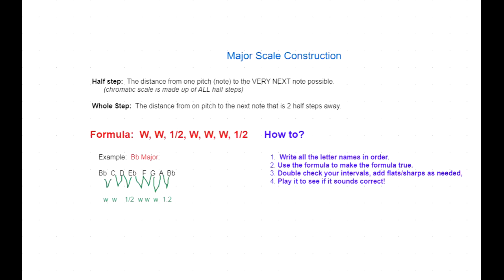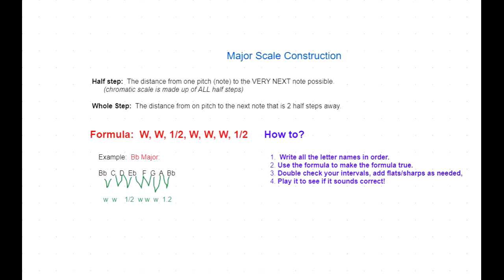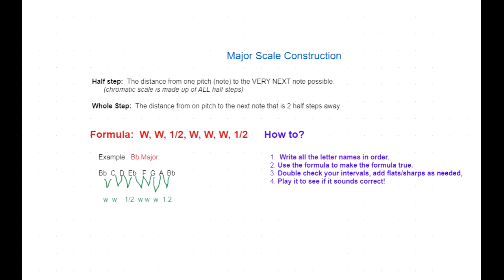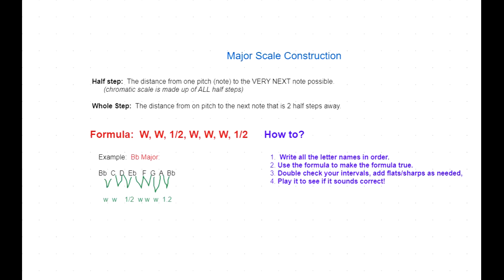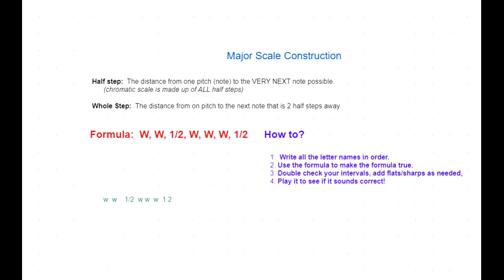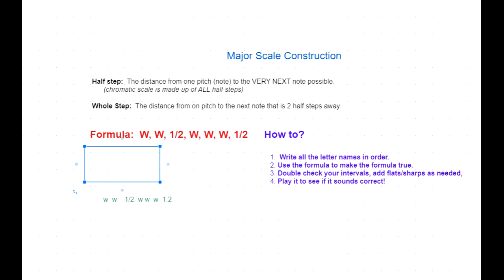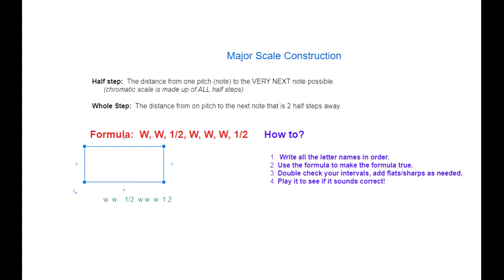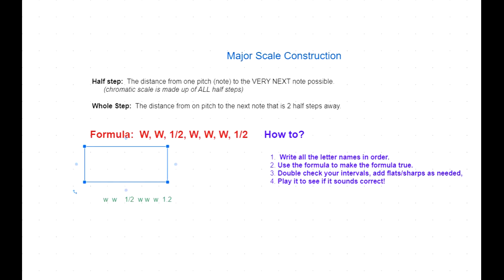major scale construction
How to create a major scale for Intermediate Band